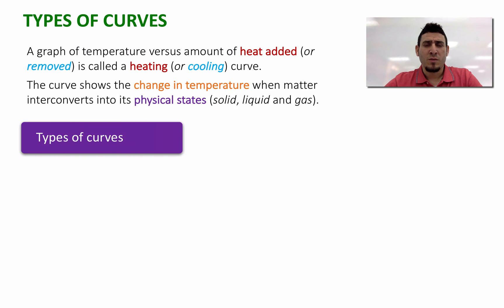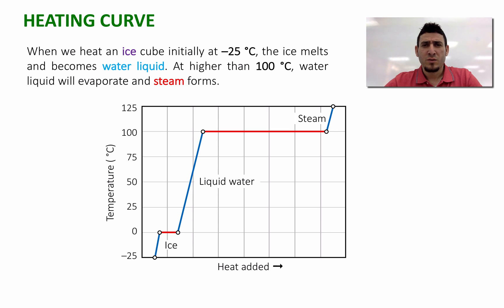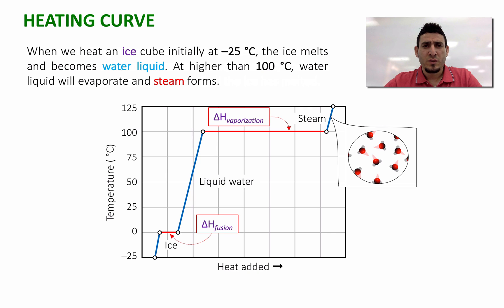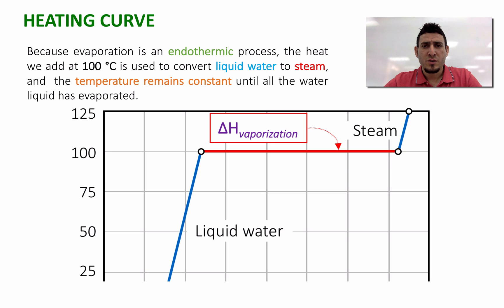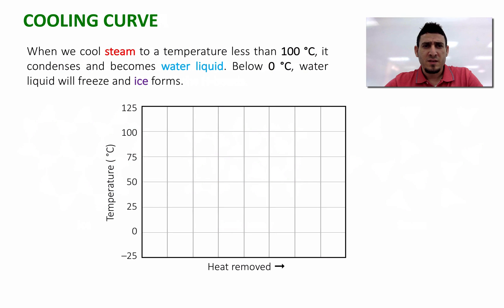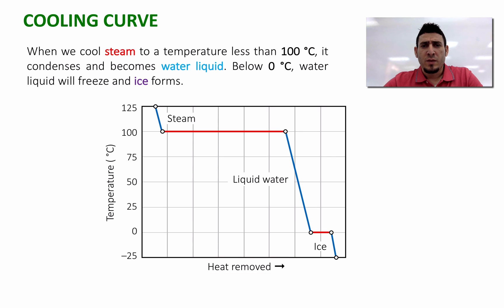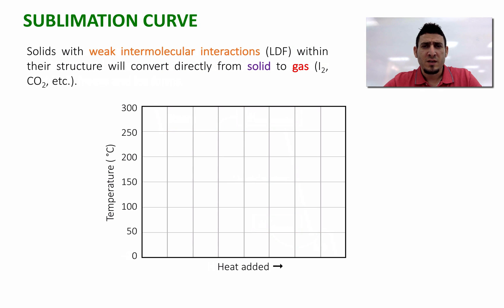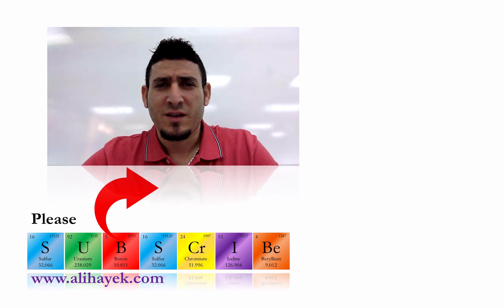The Heating and Cooling Curves.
This video is about The Heating and Cooling Curves and explains in details the different parts of these curves.

In addition to the complete description of the curves, the difference between the enthalpy of fusion and vaporization is discussed.

Moreover, this video discusses the sublimation curve of iodine and carbon dioxide.